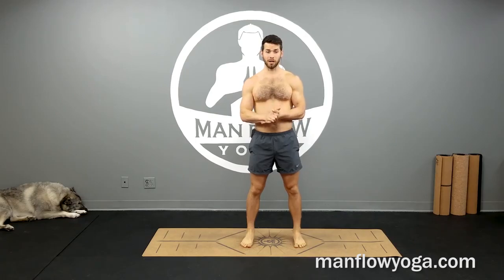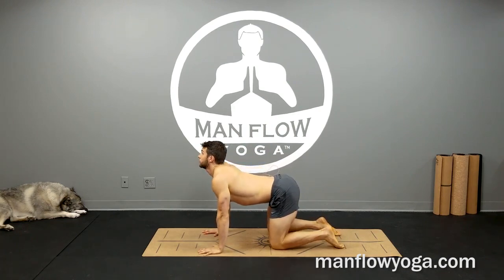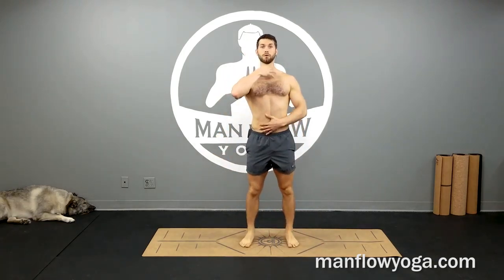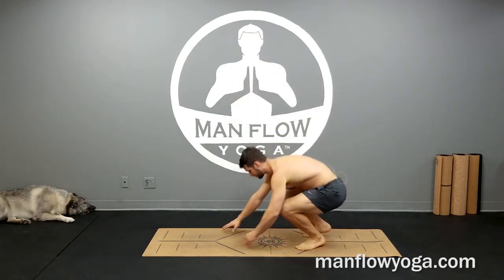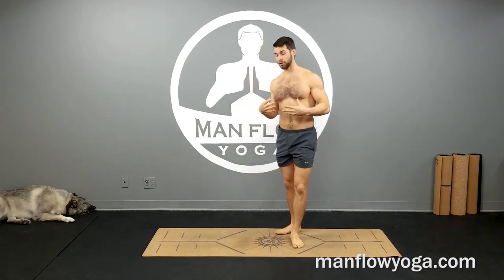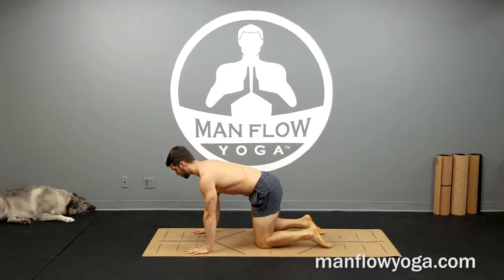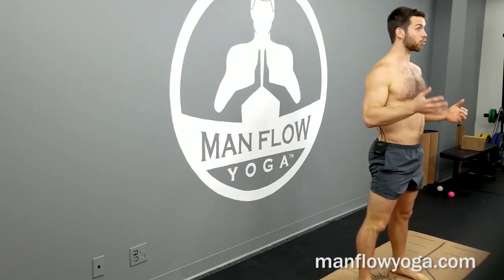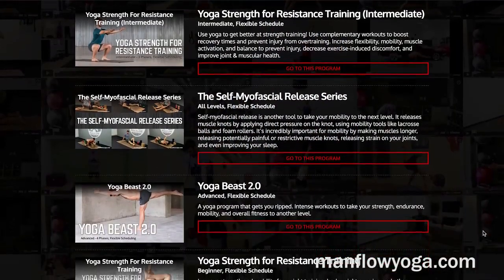Cat Cow - What You Should and Shouldn't Feel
As a thank you, we’re offering our new Absolute Beginners, 4-week Challenge for just $9 this week | Challenge starts on 9/23 | Grab your spot today

- - What should you and shouldn't you be feeling during cat-cow? Watch this video to find out and get the most out of this yoga pose.

Want to learn how to nail each yoga pose so you can start doing yoga safely and effectively?
The ultimate no‑nonsense guide to yoga. This comprehensive, beginner-friendly book is your ultimate tool for learning yoga, starting a yoga practice, and getting results with yoga. -